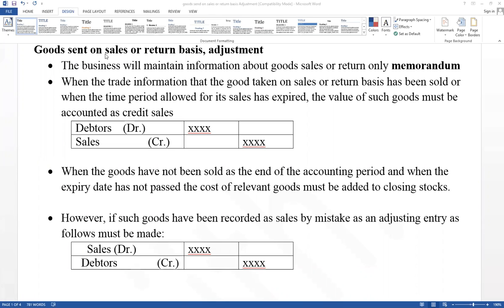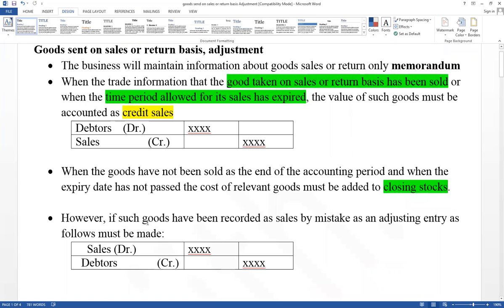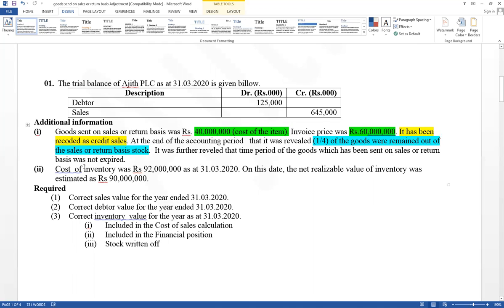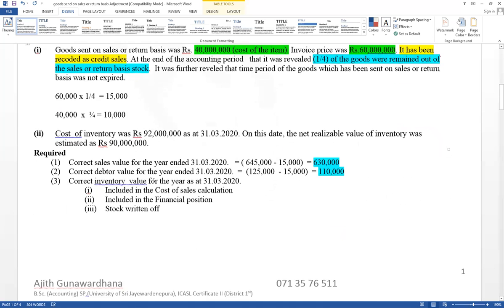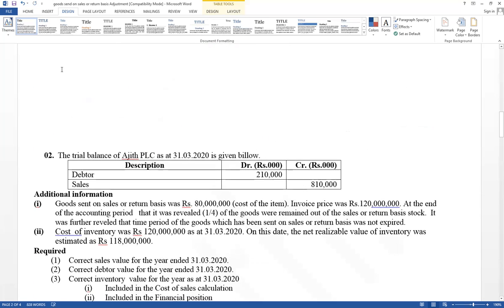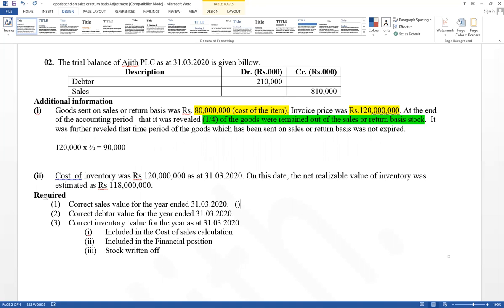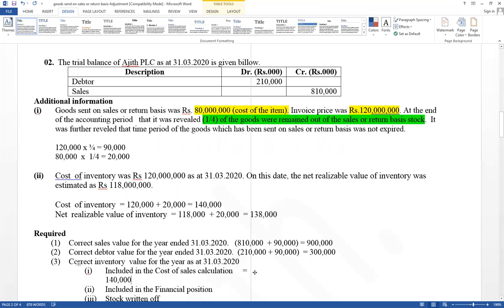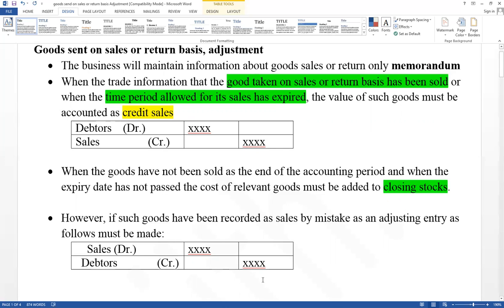Goods send on sales or return basis Adjustment